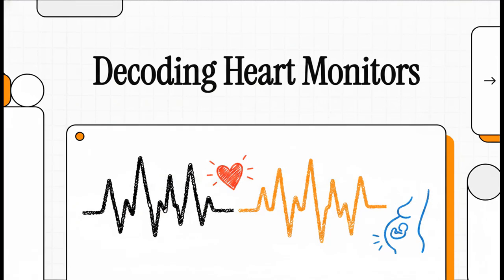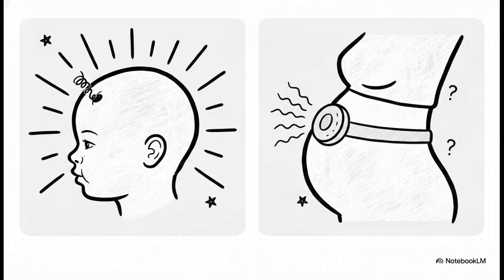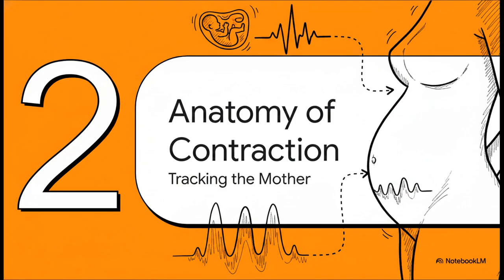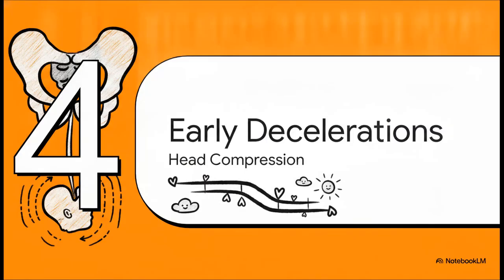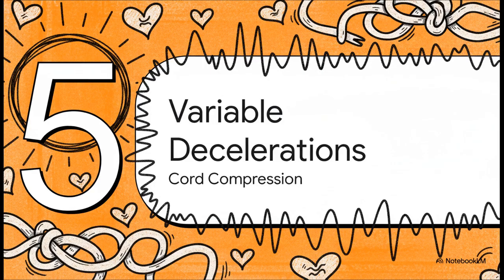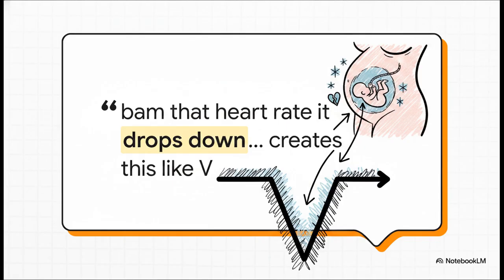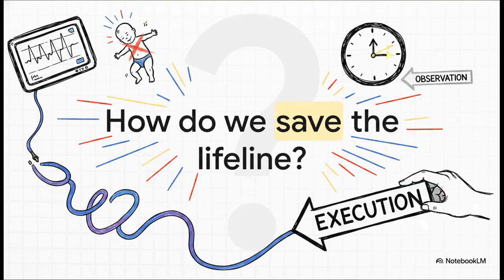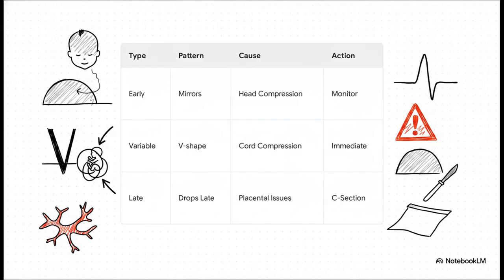Fetal Heart Rate Monitoring & Deceleration Patterns Explained | NCLEX, Nursing & OB Guide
Learn the fundamentals of Fetal Heart Rate (FHR) Monitoring and understand the different types of deceleration patterns seen during labor and delivery. This comprehensive nursing and obstetric guide covers baseline fetal heart rate, variability, accelerations, early decelerations, variable decelerations, and late decelerations. Perfect for nursing students, NCLEX preparation, midwives, labor and delivery nurses, and healthcare professionals seeking to improve fetal assessment skills.

In this video, you'll learn:
✔ Normal fetal heart rate ranges
✔ Fetal heart rate variability
✔ Accelerations and their significance
✔ Early, Variable, and Late Decelerations
✔ Causes and clinical implications of deceleration patterns
✔ Nursing interventions and patient care strategies
✔ NCLEX-style tips and exam preparation

Whether you're studying obstetrics, preparing for exams, or enhancing clinical knowledge, this video provides clear explanations and practical insights into fetal monitoring interpretation.